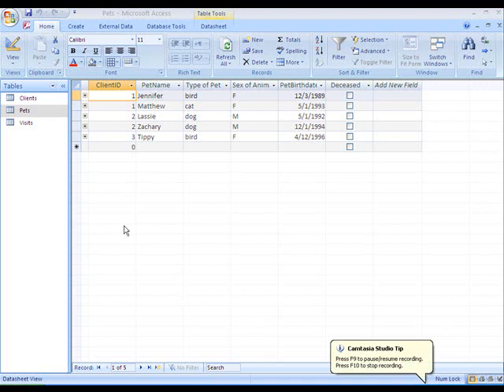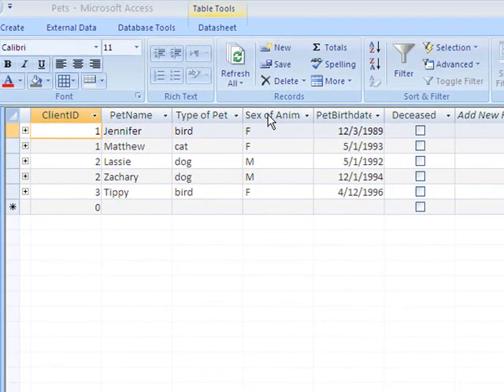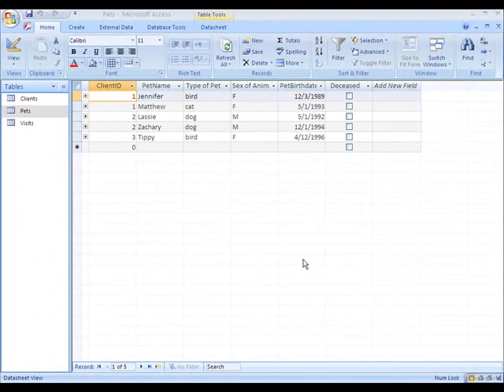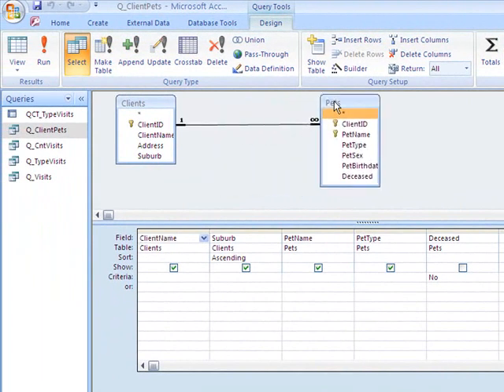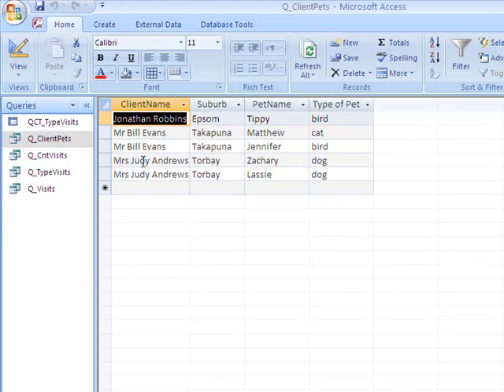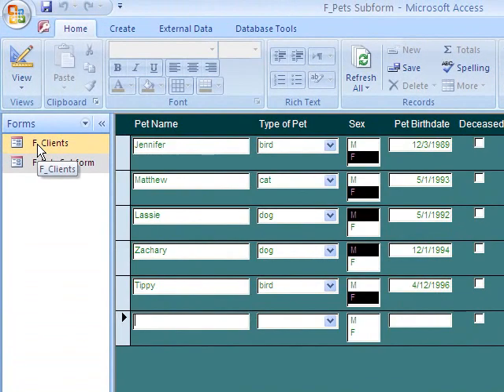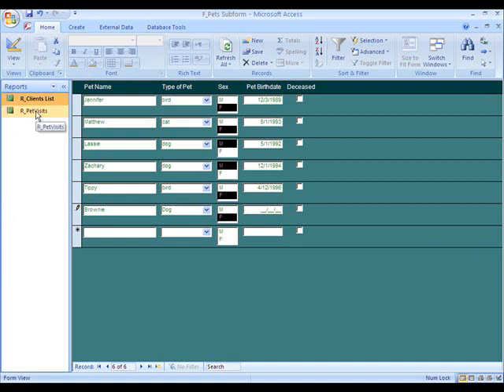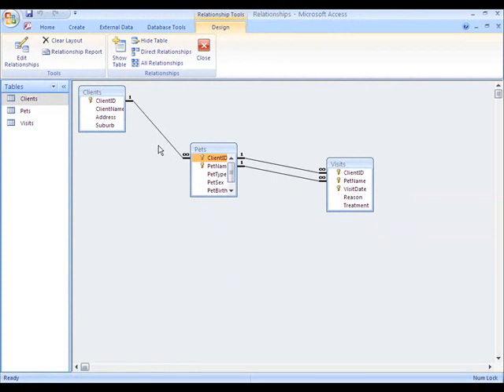HughS1955 MS Database Objects